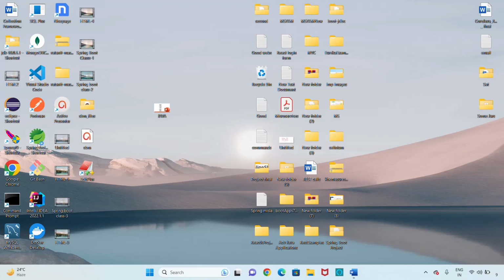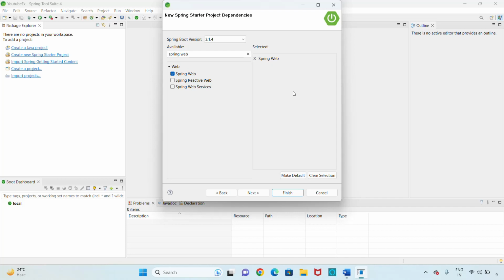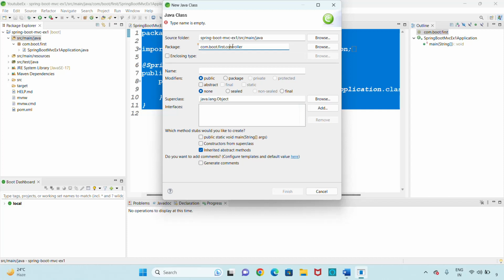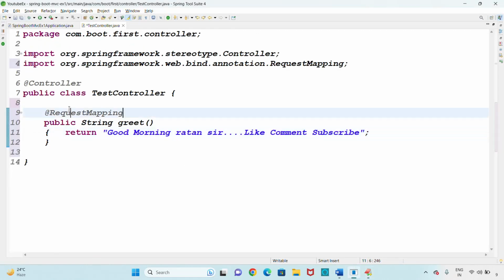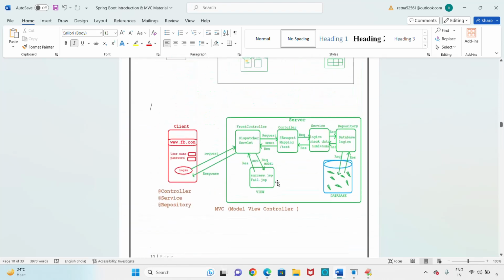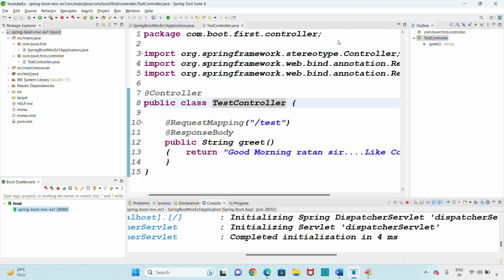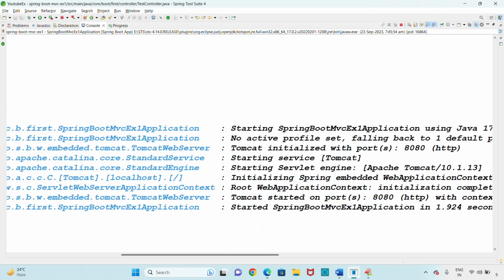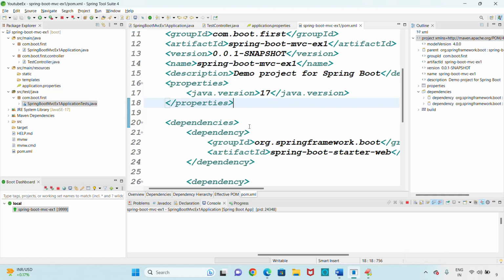Spring Boot & Microservices || class-4 || MVC First Application || Mr. RATAN SIR || LIKE COMM Sub..